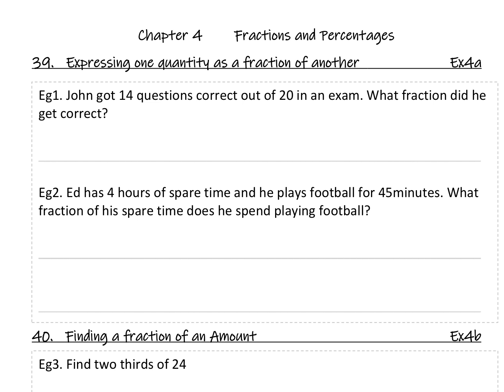Year 9 39. Ex4a Express one quantity as a fraction of another